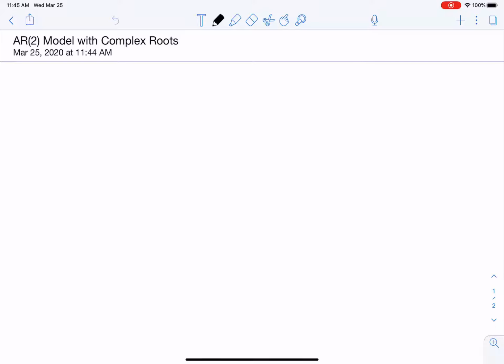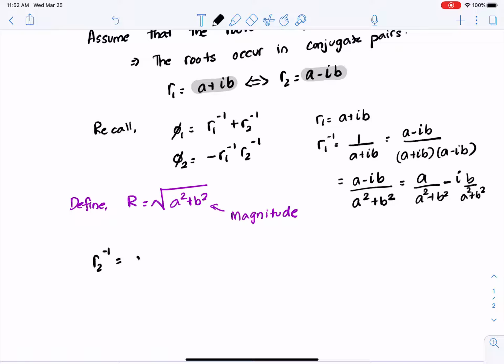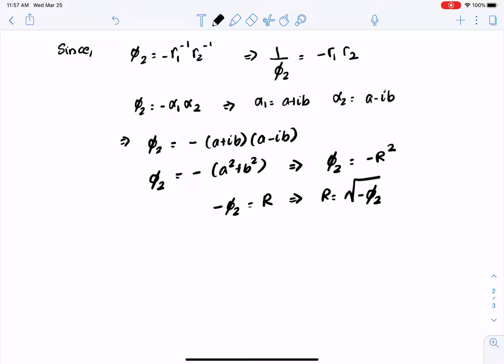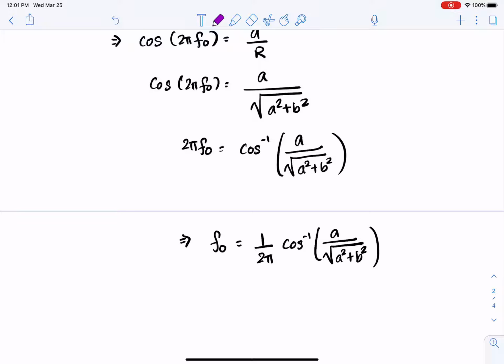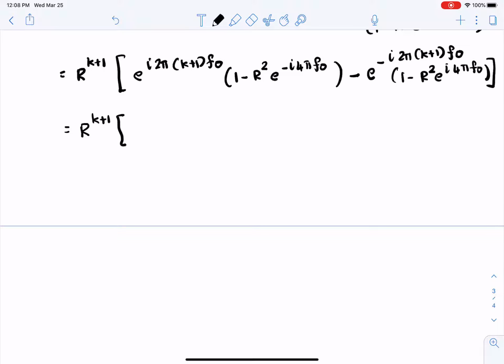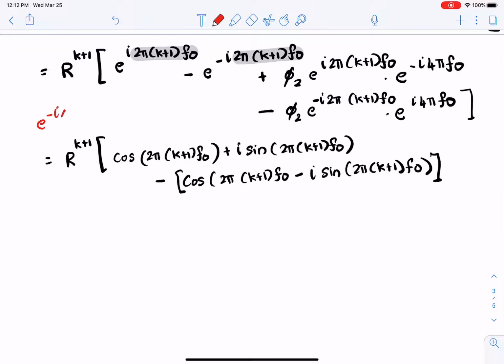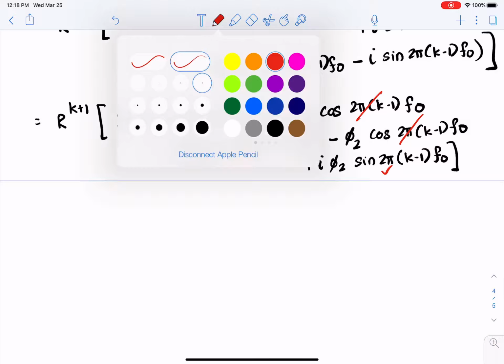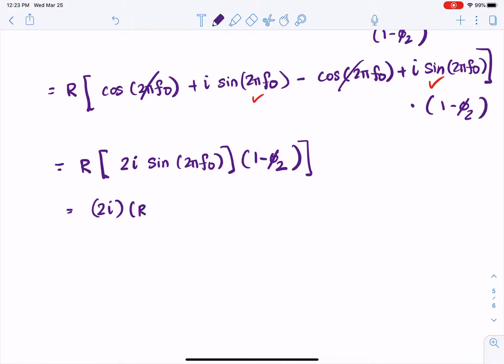General Expression of ACF with Complex Roots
Obtaining the general expression of ACF when the roots of the characteristic polynomial in an AR(2) model are complex.